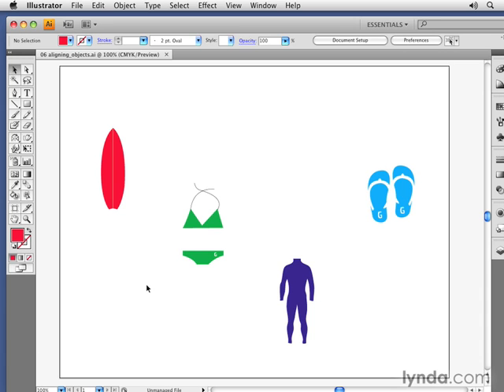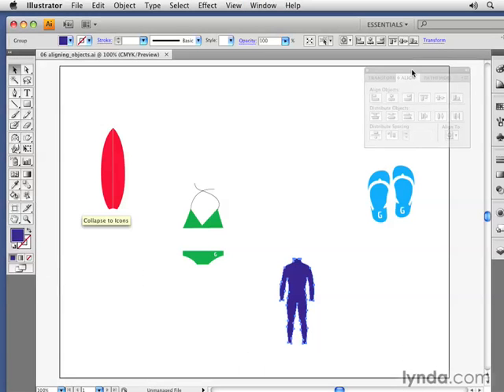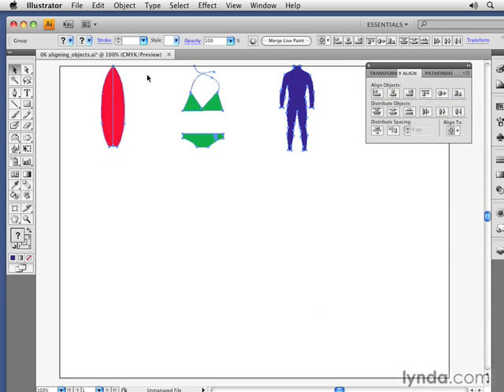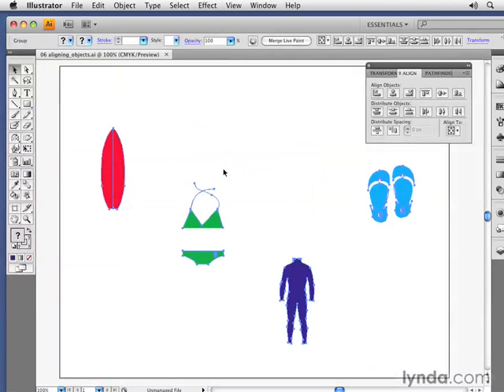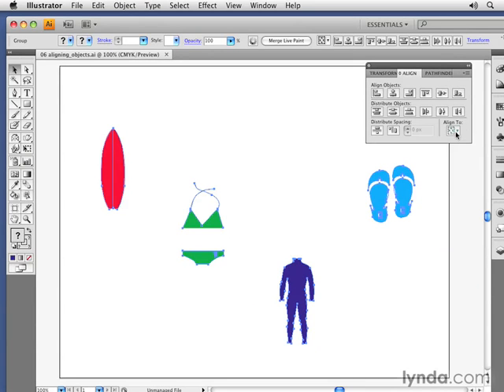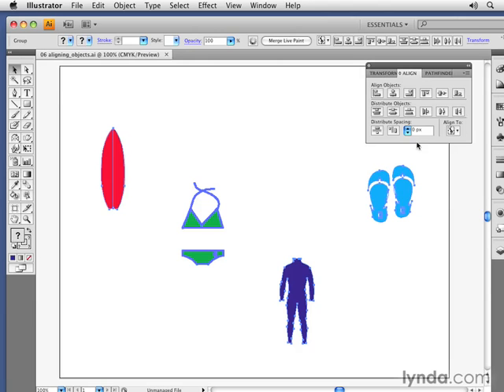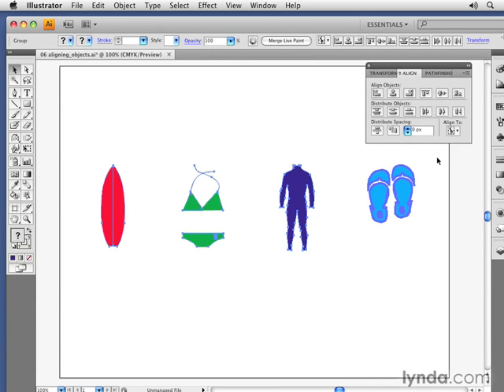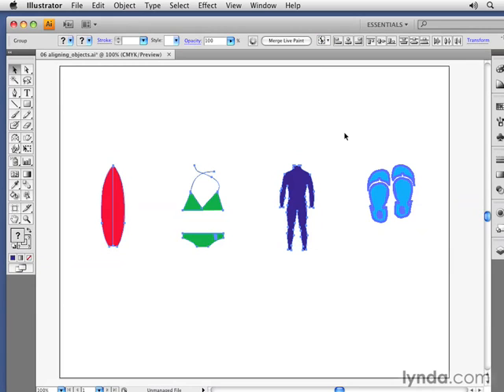1106 Aligning objects